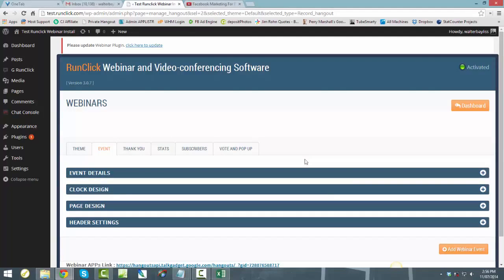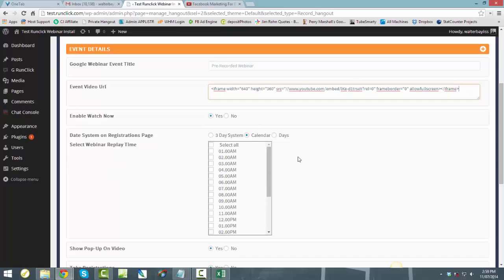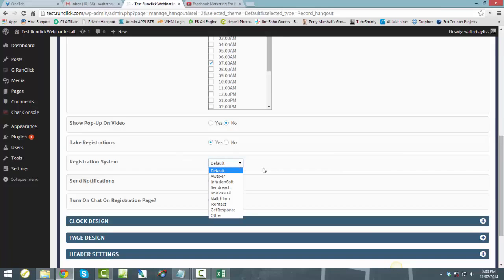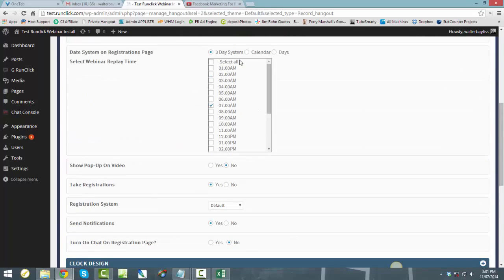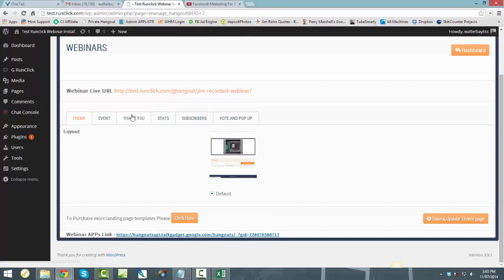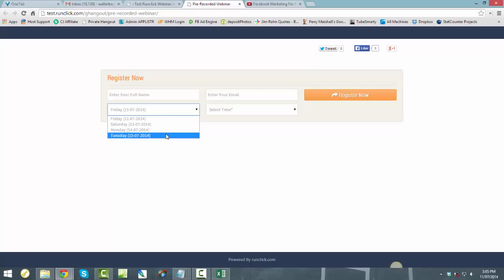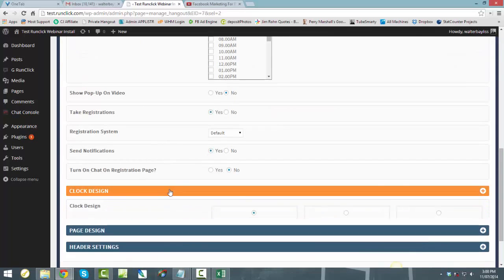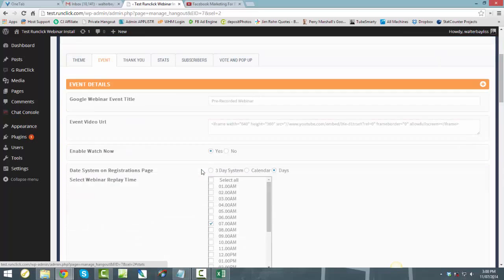RunClick Webinar Software Review - 80% DISCOUNT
is due to getting targeted traffic for a recently launched web site.
After you’ve received your own base inside home, it could be hanging around. If your manufacturer can be as effective as you would imagine that being, so you have got every one of the right issues with your company thoroughly included, then you definately shouldn’t include a lot of issues getting ground as soon as you acquire noticed…
Nevertheless let’s be authentic, that preliminary say associated with targeted traffic, customers, along with back-links is definitely an certainly frustrating course of action otherwise maintained effectively. Of course, you’re fighting a great uphill fight in opposition to more established internet sites on the get-go.